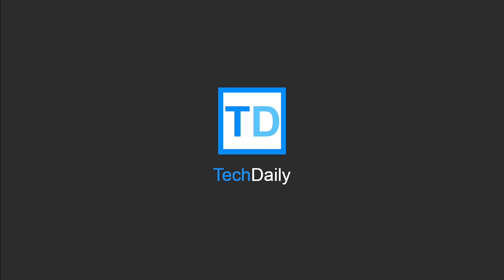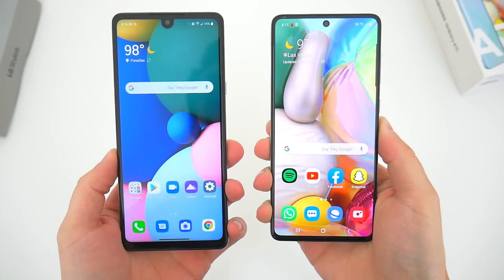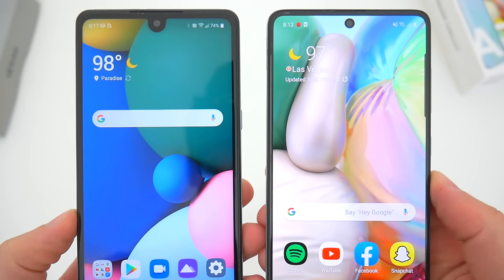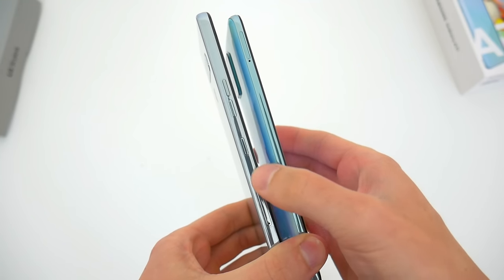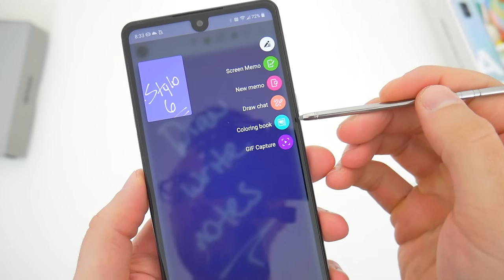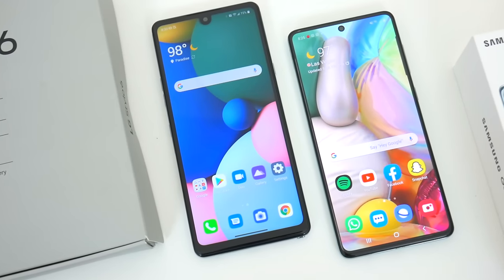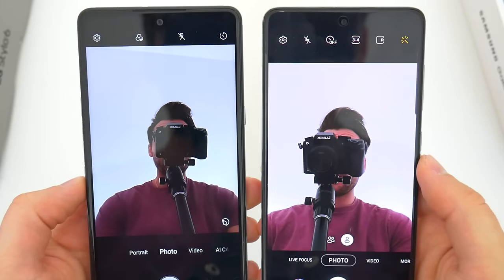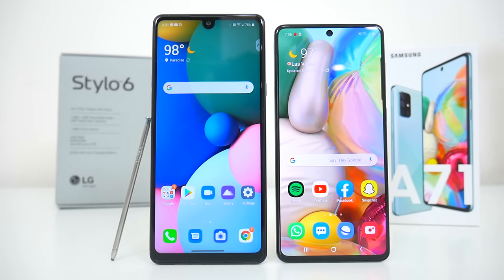LG Stylo 6 vs Samsung Galaxy A71 Comparison! Which BIG Phone Is Better?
↘️ Product Links!
LG Stylo 6 Unlocked (Amazon)

Samsung Galaxy A71 (Amazon)
Samsung Galaxy A71 (B&H Photo)